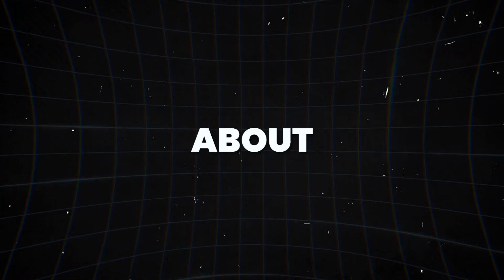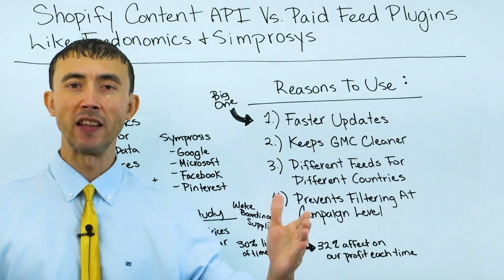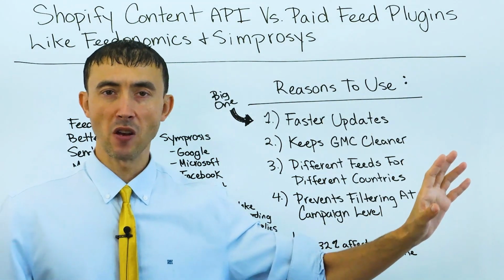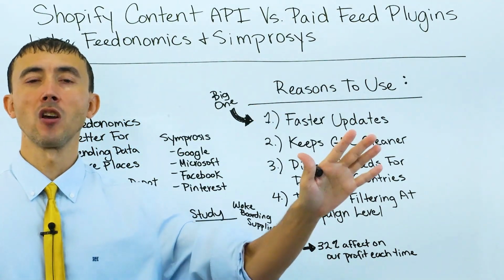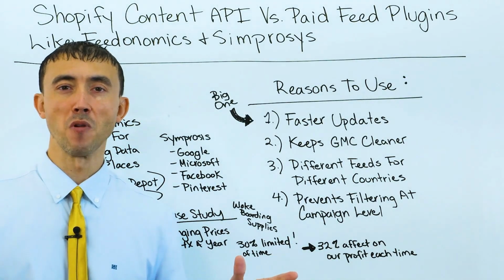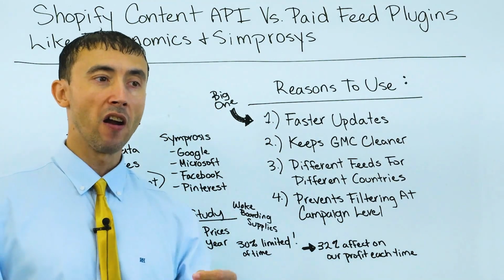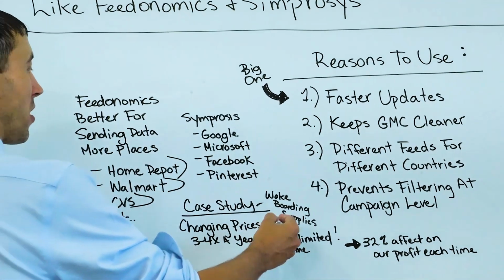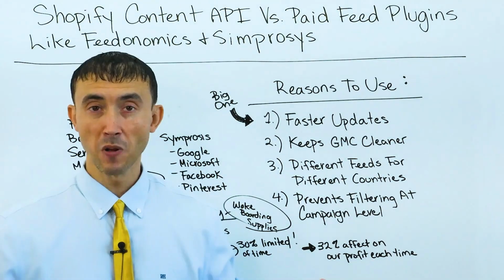💡 Shopify Content API Vs. Paid Feed Plugins Like Feedonomics & Simprosys 🛒🔌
Shopify merchants love overpaying for feed plugins 📦💸.

The truth? Shopify’s Content API (through the Google and YouTube App) already does the job well enough if you just use it as designed ✅.

Paid tools like Feedonomics and Simprosys promise extra functionality that you don’t really need 90% of the time 🤷.

That said, if you are ready to advertise in more places (instead of just Google & Facebook), these other paid solutions can be really useful 🌍.

Here’s the real comparison you won’t hear from plugin/software sellers 👀!

Timestamps:
00:00 Shopify: Content API vs. Paid Feed Plugins for Ads
02:20 Shopify Updates: Faster Product Data Sync for Google Ads
04:25 Google Merchant Center: Avoid Product Listing Limitations!
07:32 Google Shopping: Campaign Level Filtering Strategy
11:06 E-commerce Advertising: Reach Customers on Home Depot!
13:12 Boost Sales: Advertise on Home Depot, Walmart, & CVS
14:58 Maximize Sales: The Most Impactful Marketing Strategy
24:31 Paid Feed Plugin: Boost Your Sales with This Strategy!